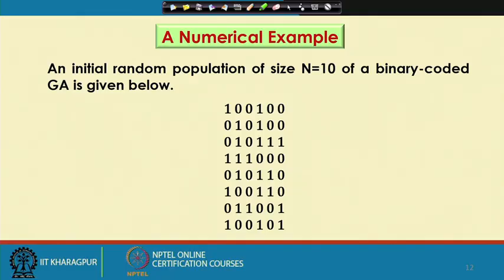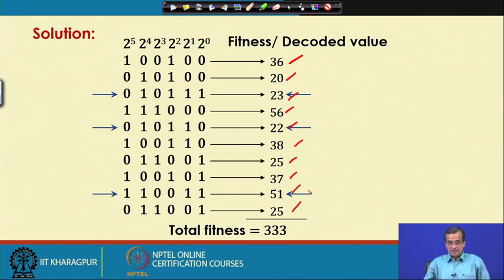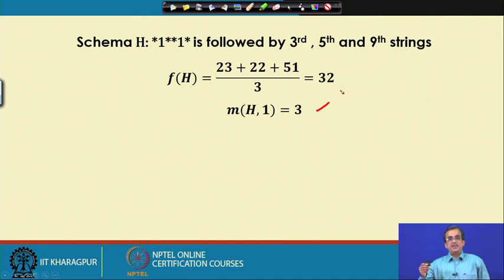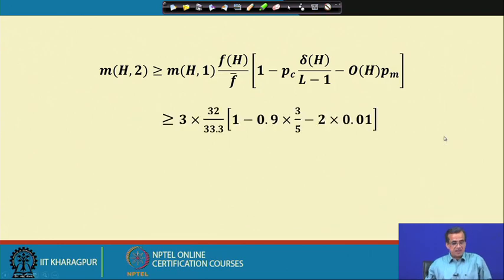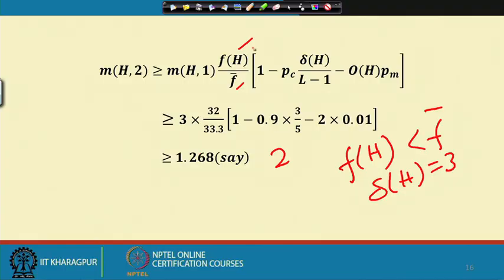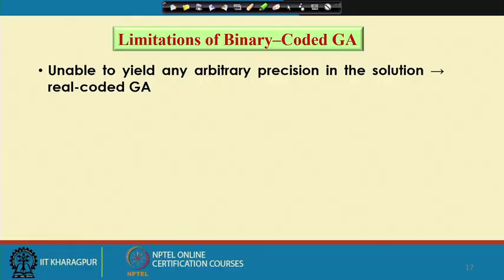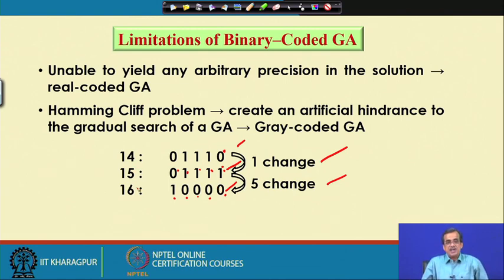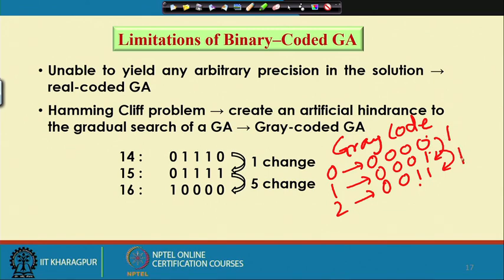Lecture 10: Schema Theorem of BCGA (Contd.)